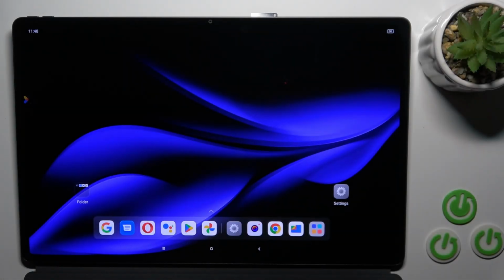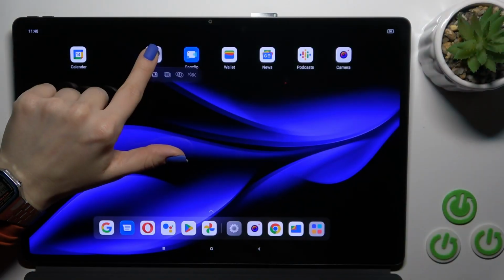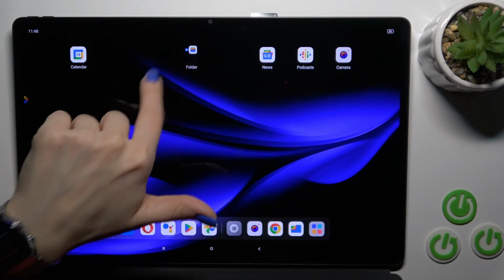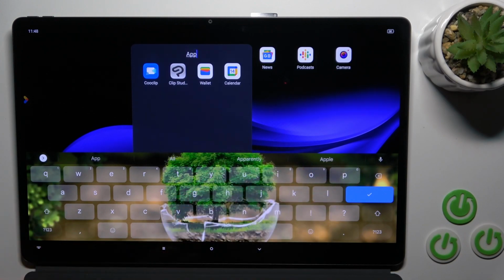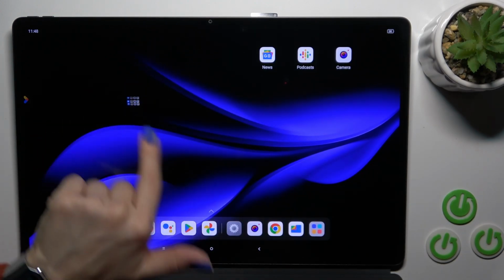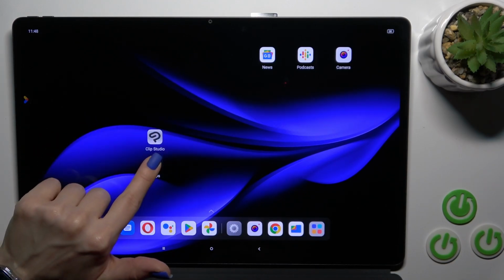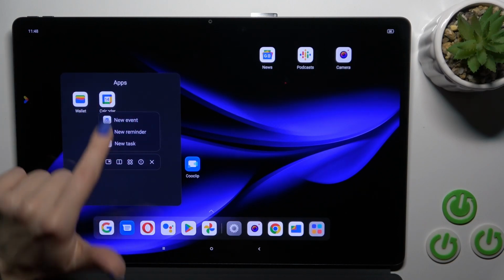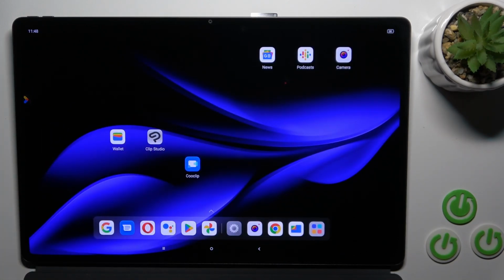How to Create Home Screen Folders on LENOVO Tab Extreme?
This tutorial is designed for LENOVO Tab Extreme users who wish to declutter and organize their device's home screen by creating folders for grouping apps on their device's home screen. By categorizing and managing applications on the home screen in a home screen folder, you can reduce the clutter on your screen, and you can have easier access to the apps you use most often. Using this step-by-step guide, users will be able to organize their LENOVO Tab Extreme home screen by demonstrating how to create folders for grouping apps.

Why would I want to create folders on my LENOVO Tab Extreme home screen?
Where can I find the option to create folders for organizing apps on the LENOVO Tab Extreme?
How many apps can I include in a single folder on the home screen?
Can I customize the appearance or layout of the folders on the LENOVO Tab Extreme home screen?
Will creating folders affect the performance or functionality of the apps within them?